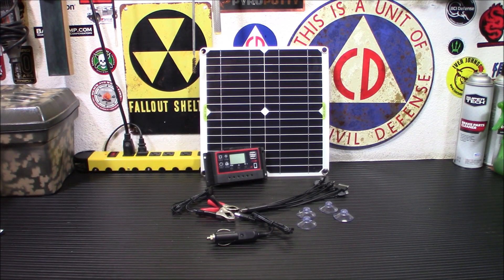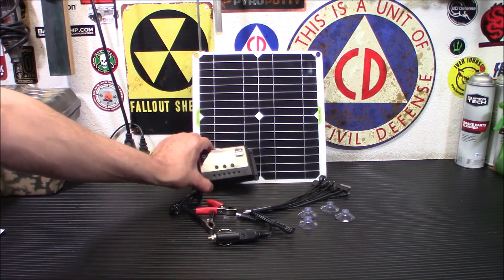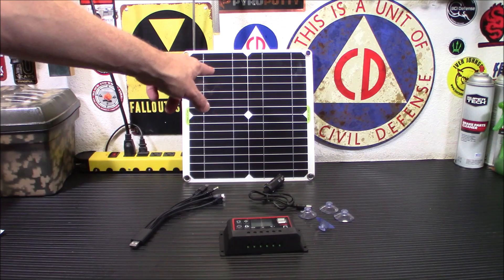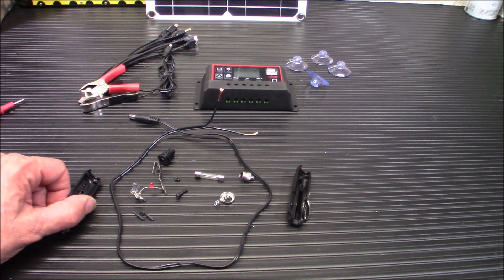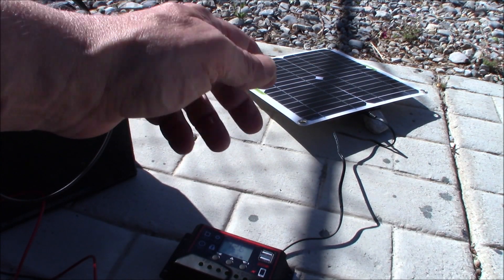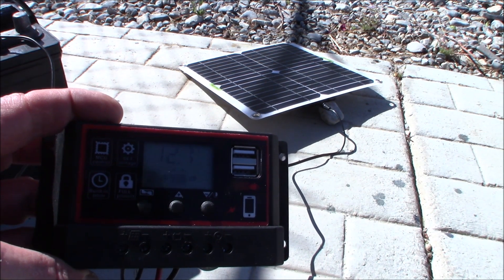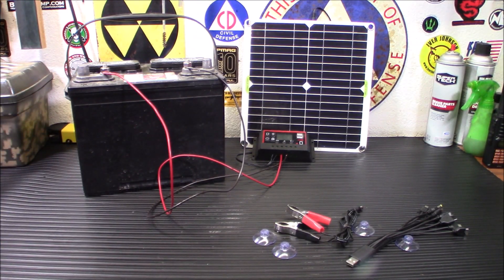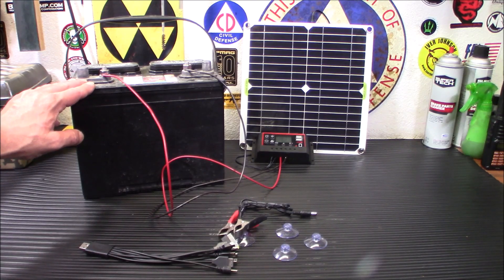Solar Power For Newbies: Solar Panel Kit Test!